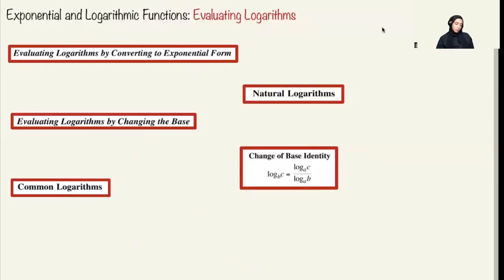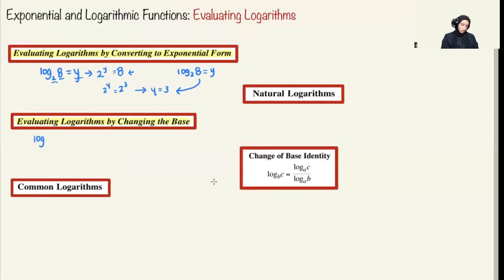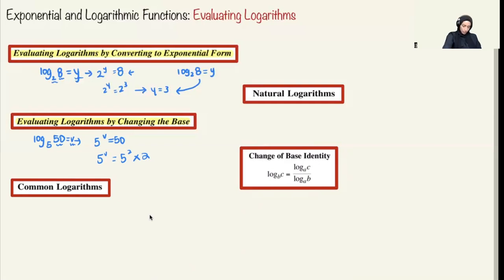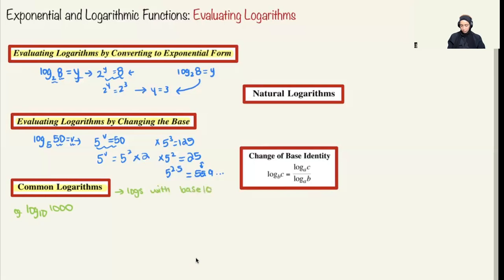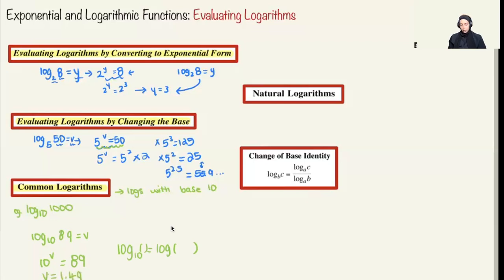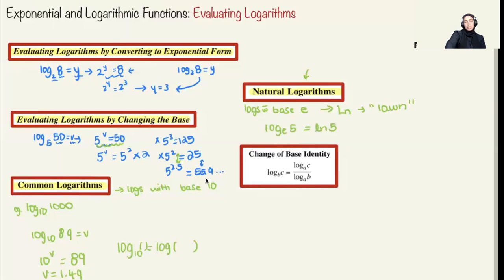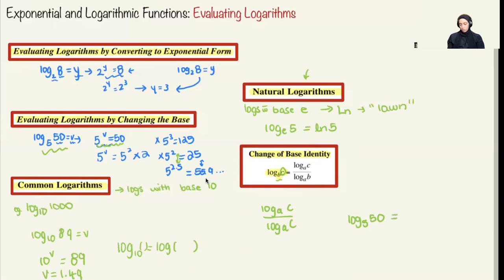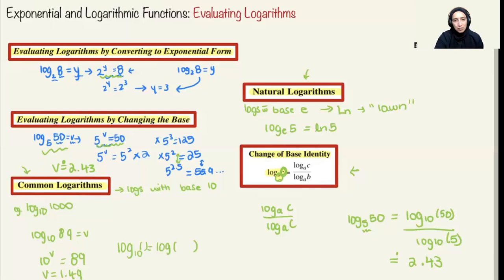Evaluating Logarithms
Evaluating Logarithms Explanation